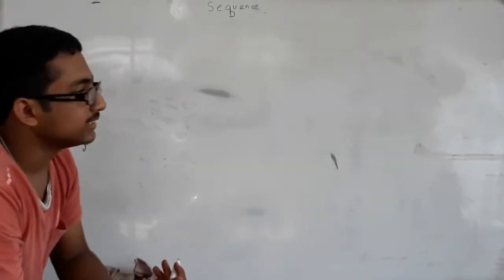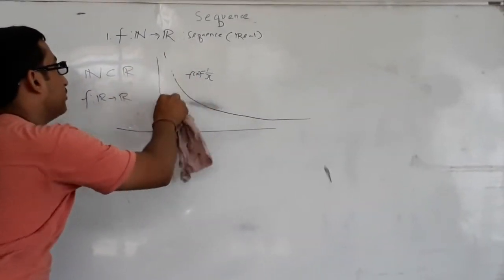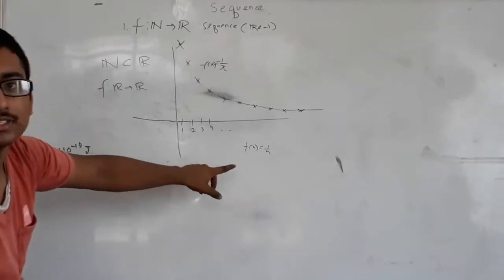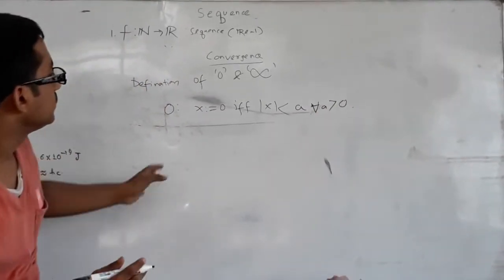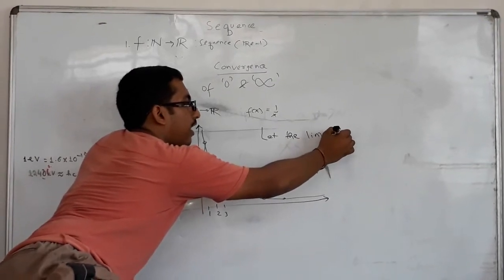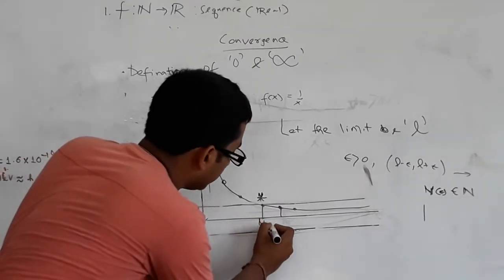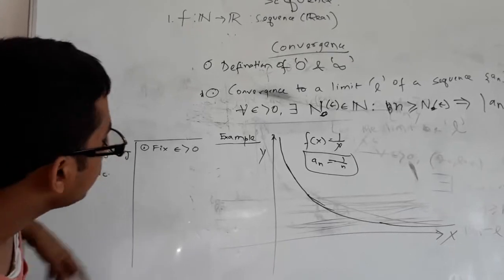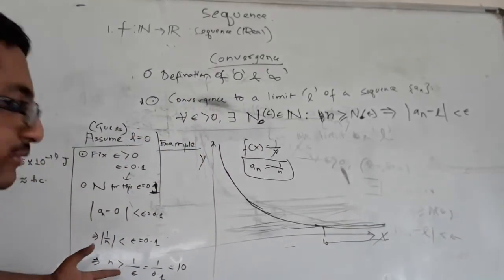INTRODUCTION TO SEQUENCE||CAUCHY EULER DEFINITION AND CONVERGENCE||JEE ADVANCED+ISI||LEARNER'S HUB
SEQUENCE DEFINITON (CAUCHY EULER FORM) WITH EXAMPLES AND CONVERGENCE OF A SEQUENCE BEAUTIFULLY EXPLAINED||BEST LECTURES FOR JEE ADVANCED,ISI ENTRANCE AND MAINS EXAM.
EASY TO TOP - SEQUENCE LECTURE 1 .
TOPIC DESCRIPTION:
In mathematics, a sequence is an enumerated collection of objects in which repetitions are allowed. Like a set, it contains members (also called elements, or terms). The number of elements (possibly infinite) is called the length of the sequence. Unlike a set, order matters, and exactly the same elements can appear multiple times at different positions in the sequence. Formally, a sequence can be defined as a function whose domain is either the set of the natural numbers (for infinite sequences) or the set of the first n natural numbers (for a sequence of finite length n). The position of an element in a sequence is its rank or index; it is the integer from which the element is the image. It depends on the context or of a specific convention, if the first element has index 0 or 1. When a symbol has been chosen for denoting a sequence, the nth element of the sequence is denoted by this symbol with n as subscript; for example, the nth element of the Fibonacci sequence is generally denoted Fn.

For example, (M, A, R, Y) is a sequence of letters with the letter 'M' first and 'Y' last. This sequence differs from (A, R, M, Y). Also, the sequence (1, 1, 2, 3, 5, 8), which contains the number 1 at two different positions, is a valid sequence. Sequences can be finite, as in these examples, or infinite, such as the sequence of all even positive integers (2, 4, 6, ...). In computing and computer science, finite sequences are sometimes called strings, words or lists, the different names commonly corresponding to different ways to represent them in computer memory; infinite sequences are called streams. The empty sequence ( ) is included in most notions of sequence, but may be excluded depending on the context.

Formal definition
For the purposes of this article, we define a sequence to be a function whose domain is a convex subset of the set of integers. This definition covers several different uses of the word "sequence", including one-sided infinite sequences, bi-infinite sequences, and finite sequences (see below for definitions). However, many authors use a narrower definition by requiring the domain of a sequence to be the set of natural numbers. The narrower definition has the disadvantage that it rules out finite sequences and bi-infinite sequences, both of which are usually called sequences in standard mathematical practice. Many authors also impose a requirement on the co-domain of a function before calling it a sequence, by requiring it to be the set R of real numbers,the set C of complex numbers,or a topological space.

Although sequences are a type of function, they are usually distinguished notationally from functions in that the input is written as a subscript rather than in parentheses, i.e. an rather than f(n). There are terminological differences as well: the value of a sequence at the input is called the "first element" of the sequence, the value at is called the "second element", etc.
Sequences and their limits (see below) are important concepts for studying topological spaces. An important generalization of sequences is the concept of nets. A net is a function from a (possibly uncountable) directed set to a topological space. The notational conventions for sequences normally apply to nets as well.
Bounded
If the sequence of real numbers (an) is such that all the terms are less than some real number M, then the sequence is said to be bounded from above. In less words, this means that there exists M such that for all n, an ≤ M. Any such M is called an upper bound. Likewise, if, for some real m, an ≥ m for all n greater than some N, then the sequence is bounded from below and any such m is called a lower bound. If a sequence is both bounded from above and bounded from below, then the sequence is said to be bounded.